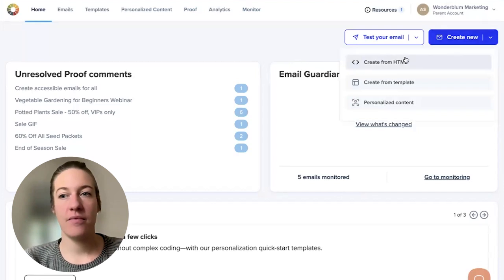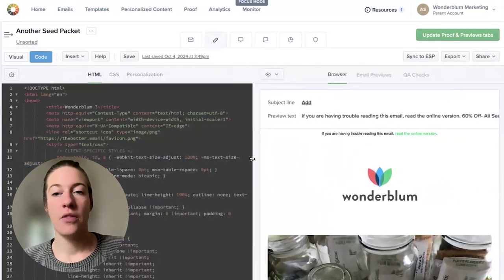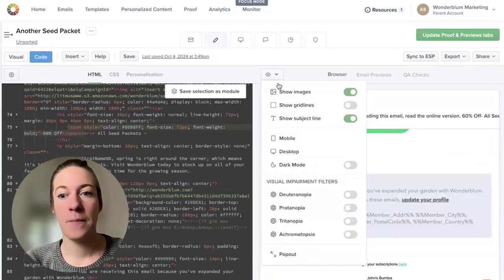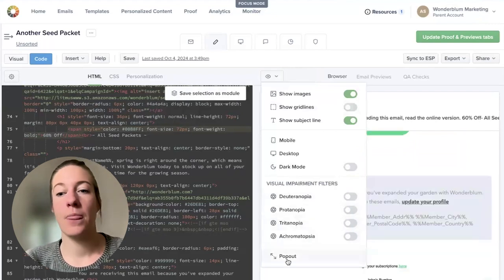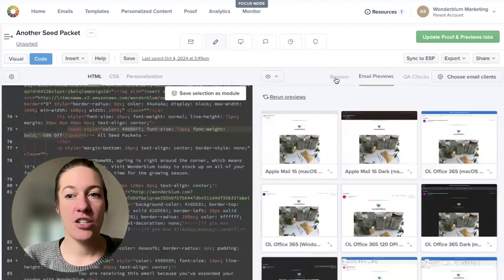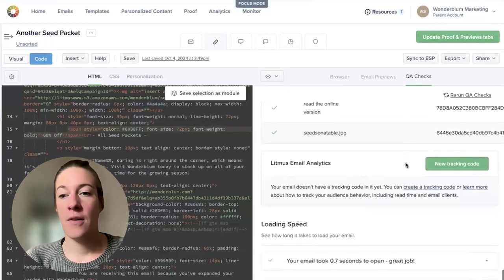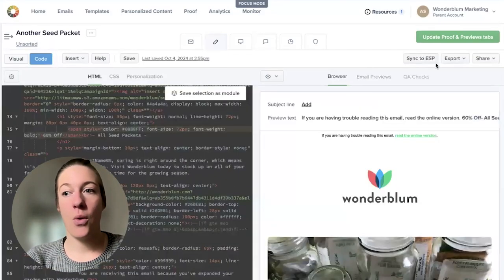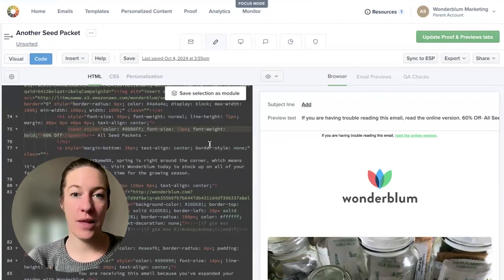3 ways to create a new email in Litmus Builder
Get a quick demo on the three ways to create a new email in Litmus:
1. Code editor
2. Visual editor
3. Existing template

Then learn how to run quality assurance (QA) checks and previews from the Builder view and share the results with your team.

🎬 Featuring Allie from the Litmus Support team.